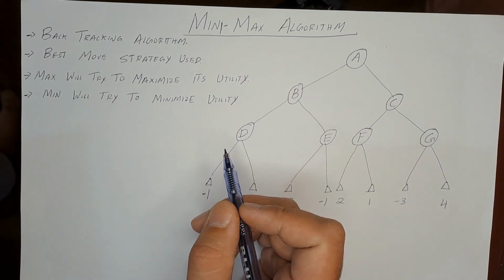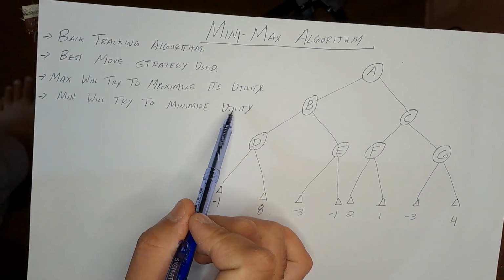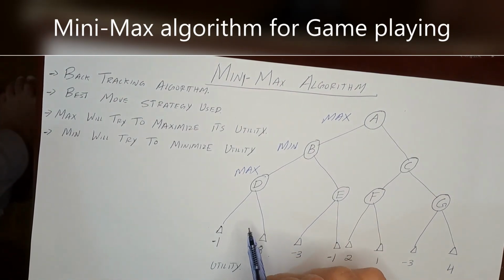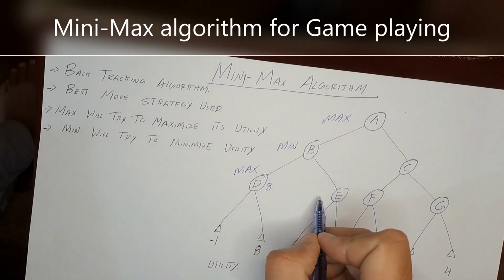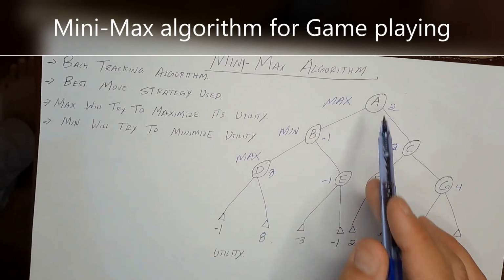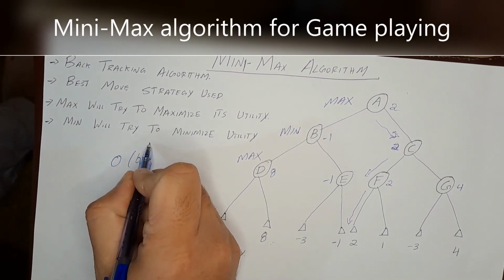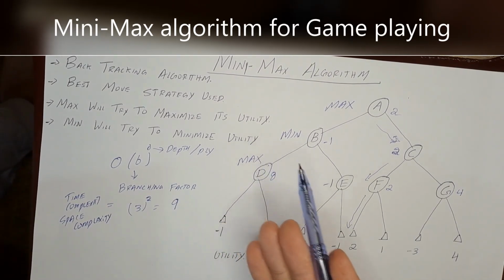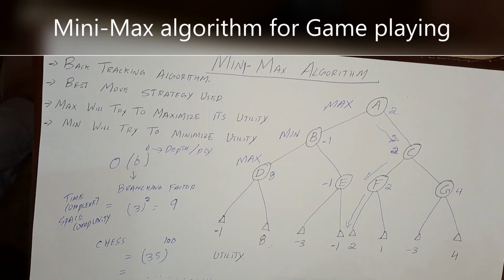What is Mini-Max Algorithm?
In this video the concept of Mini-Max algorithm is explained in a very detailed manner. For any question please write in the comments section. Thanks.